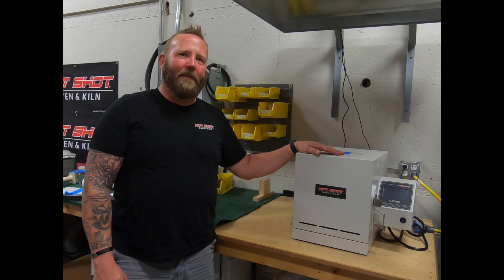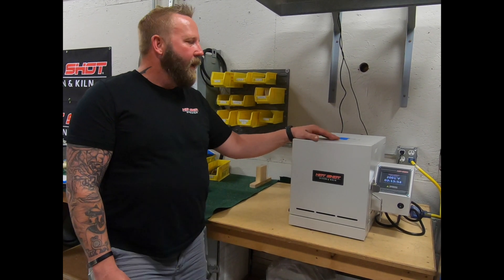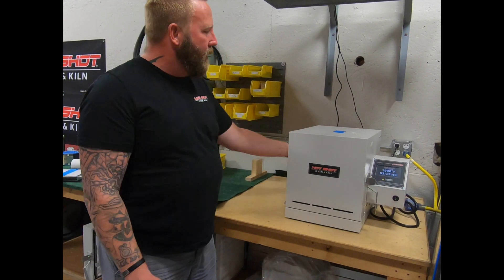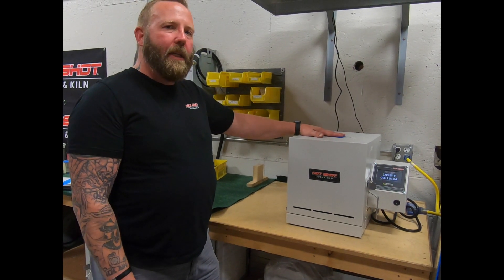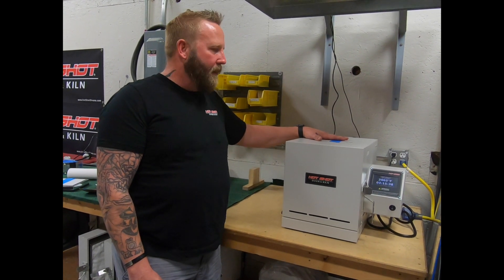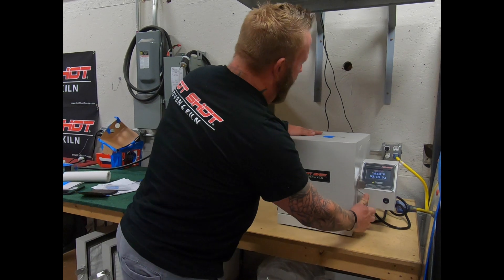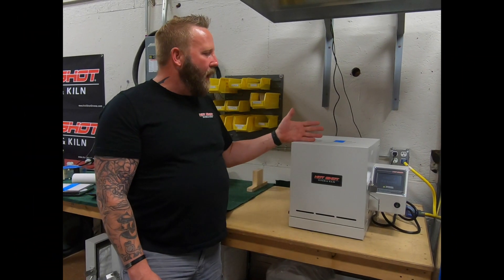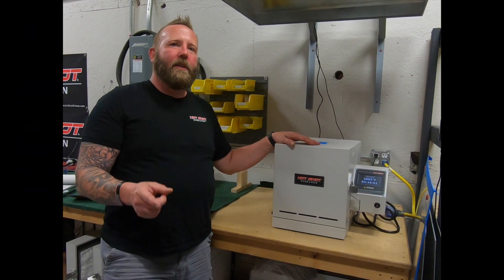Hot Shot Ovens and Kilns Cool-to-Touch Technology Overview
American Rotary distributes the famous Hot Shot Oven & Kilns! Hot Shot has multiple different series available for every knife, jewelry or pottery makers. The Ovens & Kilns are capable of heating up to 2000°F and can temper up to 600°F.